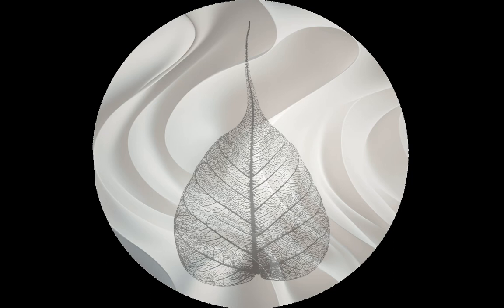230531 Connect the Dots \ \ Thanissaro Bhikkhu \ \ Short Dhamma Talk